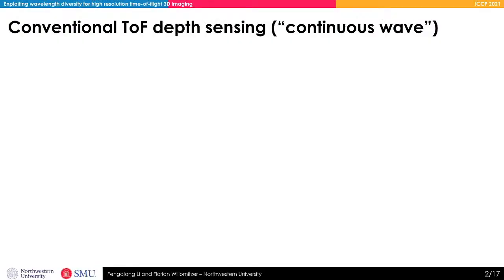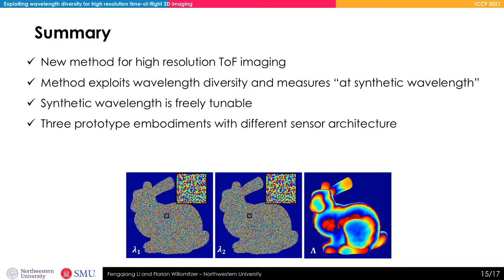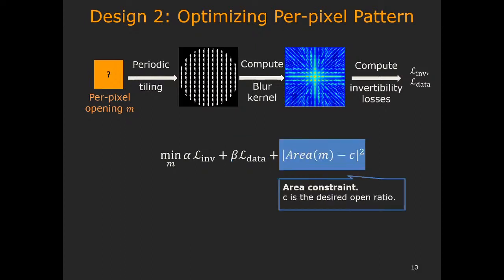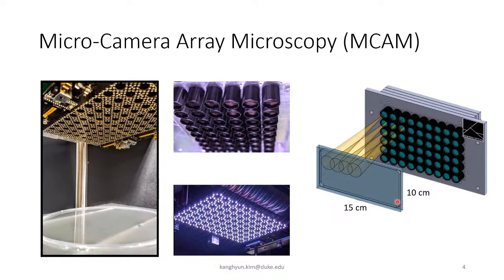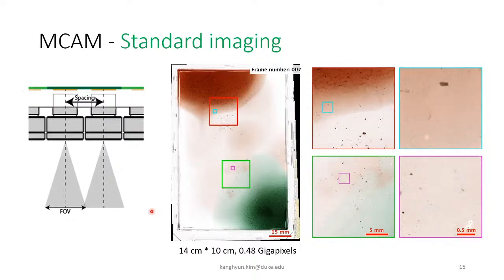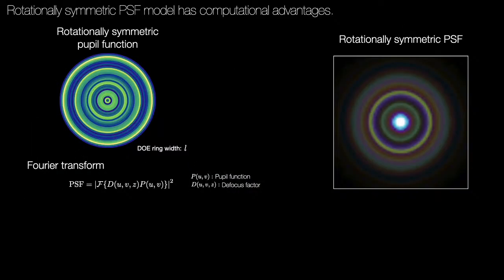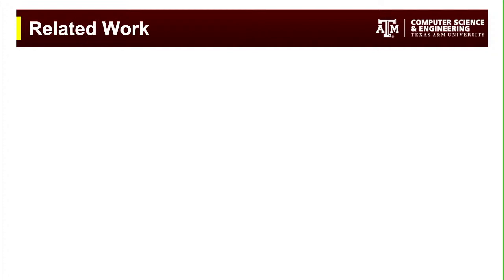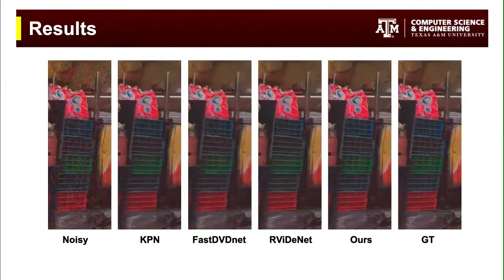Sessions: Tuesday-E, Concluding Notes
The 13th International Conference on Computational Photography.

The full program and all other conference materials are available at the ICCP 2021

Video sections:
00:00 - Pre-session
25:49 - Session Tuesday-E opening
26:37 - Paper talk and Q&A: Exploiting wavelength diversity for high resolution time-of-flight 3D imaging
42:21 - Paper talk and Q&A: Designing Display Pixel Layouts for Under-Panel Cameras
58:12 - Abstract talk and Q&A: Fundamental resolution limits of snapshot array microscopy
1:14:27 - Paper talk and Q&A: Depth from Defocus with Learned Optics for Imaging and Occlusion-aware Depth Estimation
1:29:33 - Paper talk and Q&A: Multi-Stage Raw Video Denoising with Adversarial Loss and Gradient Mask
1:45:50 - Session Tuesday-E closing
1:46:12 - Intermission
1:52:51 - Best poster awards announcement
1:54:25 - Concluding notes
1:58:16 - Post-session